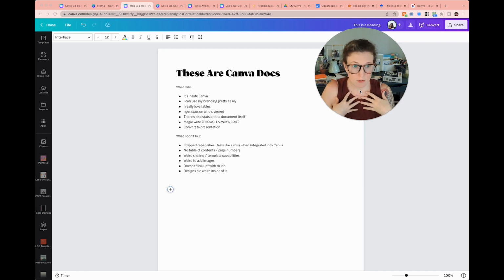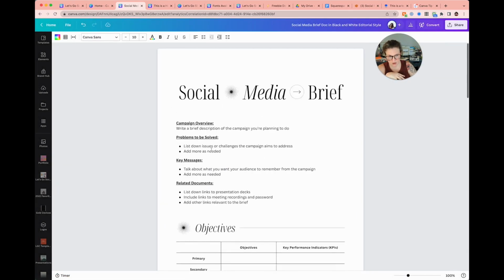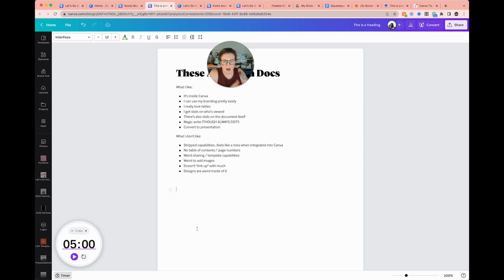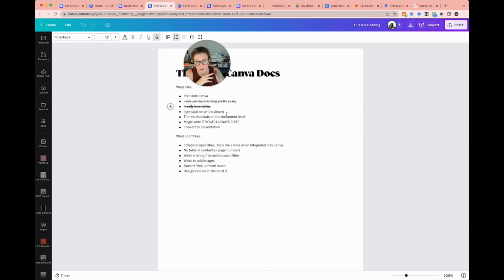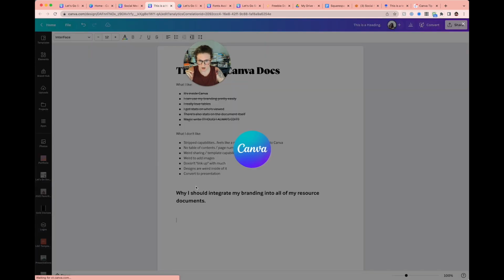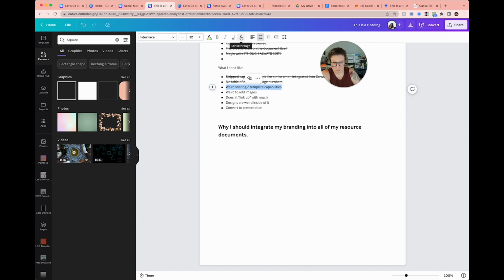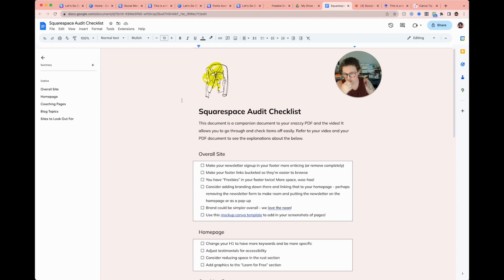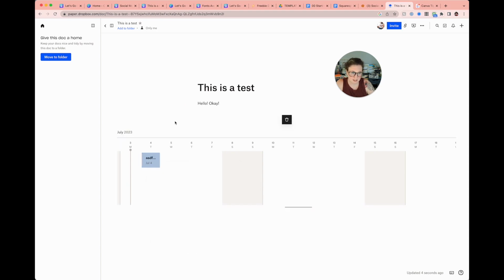The Pros and Cons of Using Canva Documents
Finally: we're reviewing Canva Docs! Olivia looks at the pros and cons of utilizing this feature within Canva. Spoiler alert: it's not her favorite. Overall, Canva has some cool functionality when it comes to the documents feature, but falls short when it's stacked up against Google Docs, Notion, and even Dropbox Paper. BUT, we'll always and forever love Canva, so don't forget to check out a document we made anyway as a freebie!